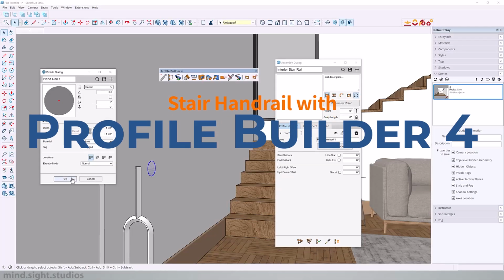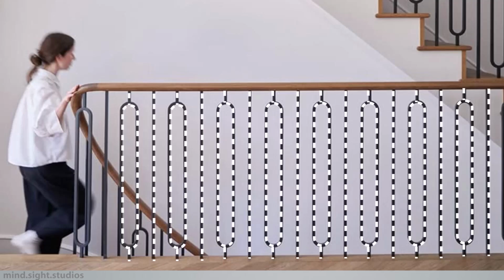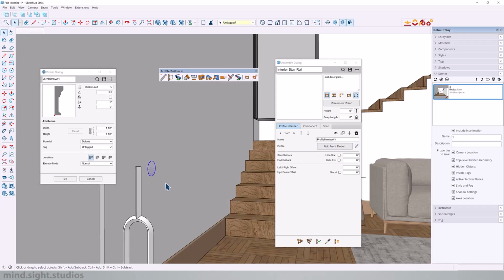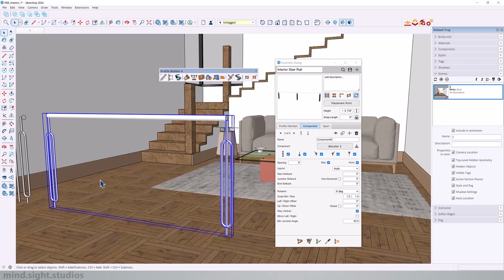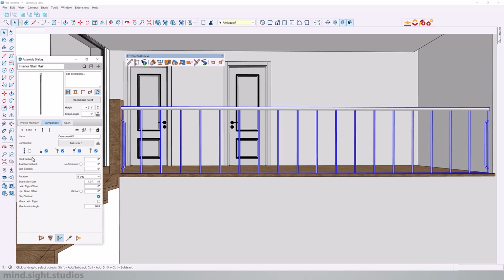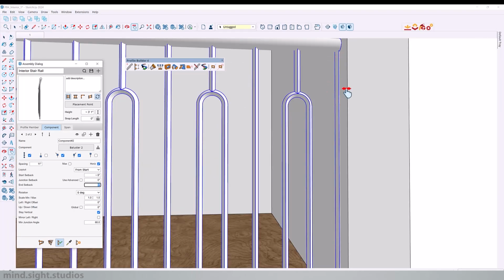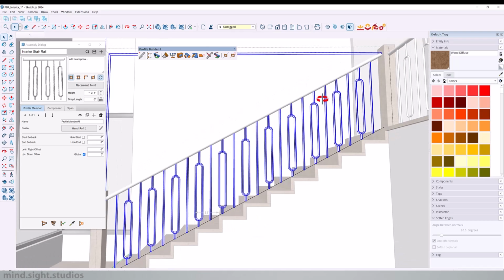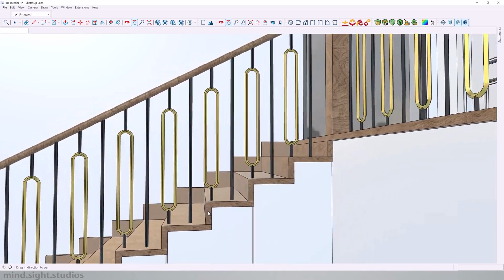Create Stair Handrail Fast with Profile Builder 4 in SketchUp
In this SketchUp tutorial, you will learn how to create a detailed stair handrail using Profile Builder 4 and SketchUp. This step-by-step workflow includes helpful tips and solutions designed to save you time and enhance your modeling speed and accuracy.

0:00 - Introduction
0:25 - Modeling a Handrail from a Reference Image
1:00 - Requirements for Creating a Handrail Assembly
2:09 - How to Create a Profile
3:16 - How to Create and Edit an Assembly
3:52 - Adding Components to an Assembly
4:28 - Adjusting the Spacing Between Components
5:09 - Explanation of Assembly Settings
6:27 - Component Layout Types
7:35 - Issues with a Single Continuous Assembly
8:05 - Adjusting the Assembly for Sloped Stairs
8:26 - Connecting Handrails and Balusters
9:40 - Conclusion